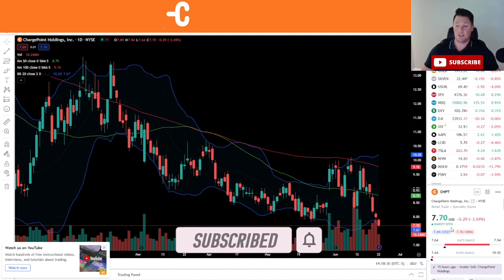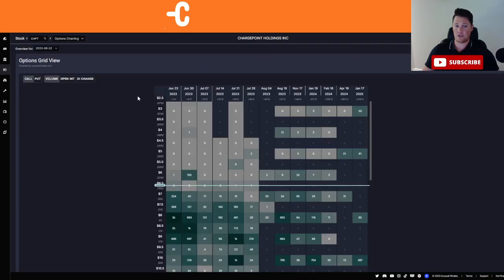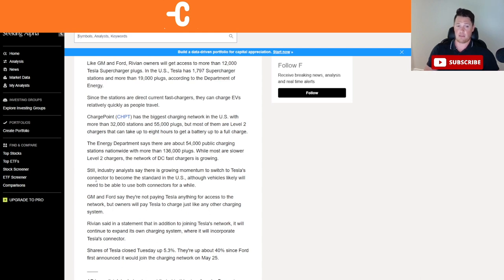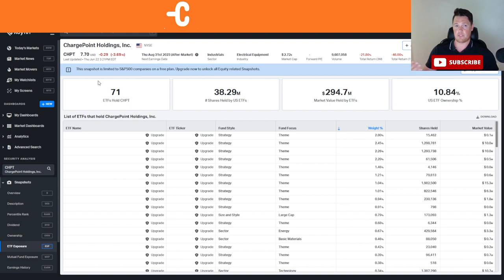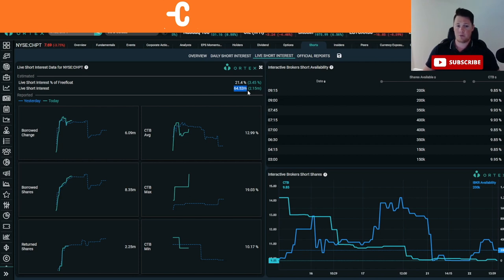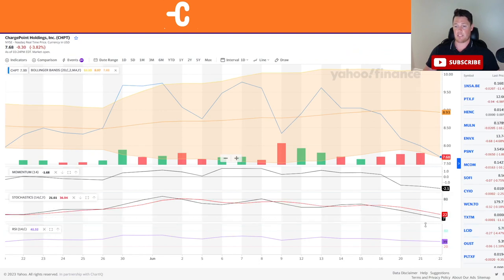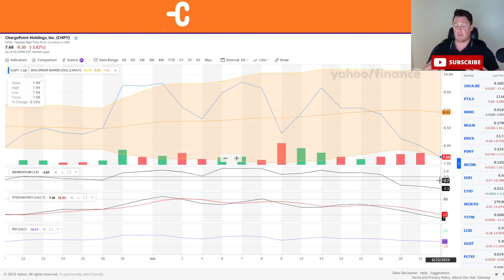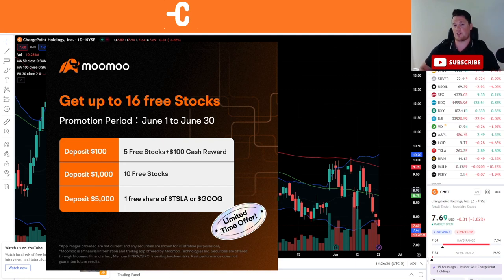Where is ChargePoint Going │ What is BIG Money DOING w ChargePoint... ⚠️ Investors Must Watch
I will be going over ChargePoint Holdings Inc (CHPT) and talk about various updates.

My other channels:
Dedicated to trending stocks;  @trendingstockss
OTC Stocks     @trendingotc3875
Canadian Dividend  @caddividend

Massive Mullen Selloff - WHY ?! │ Lawrence's HIDDEN Message ⚠️ Mullen Investors Must Watch